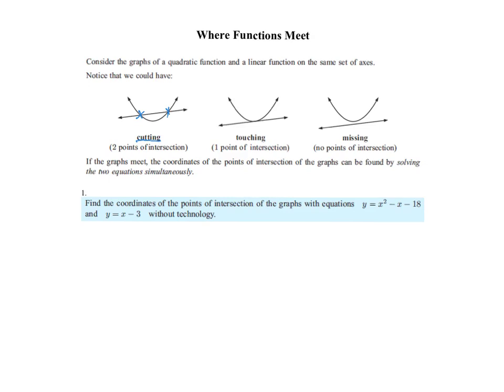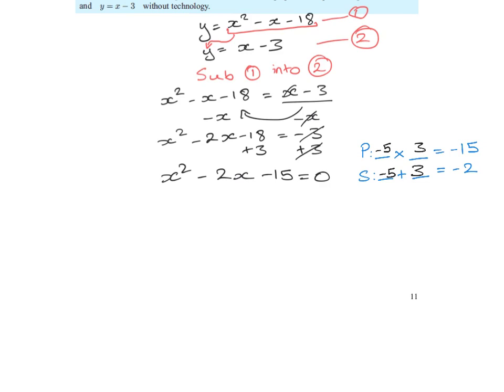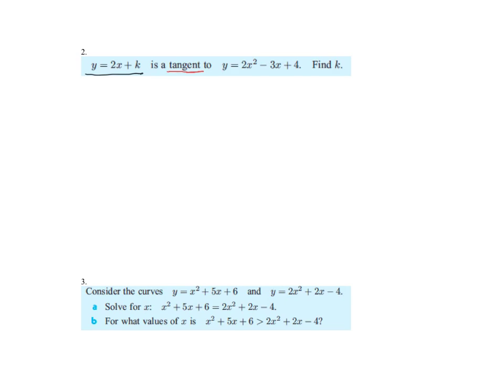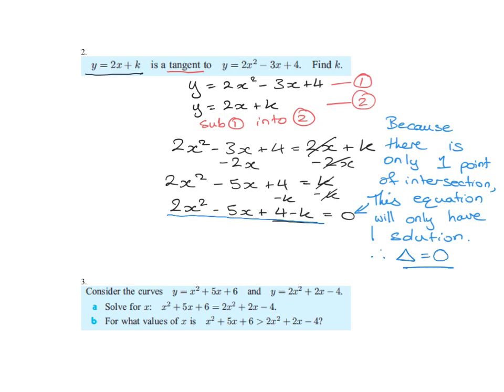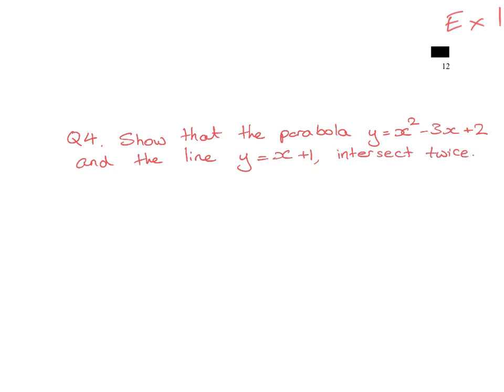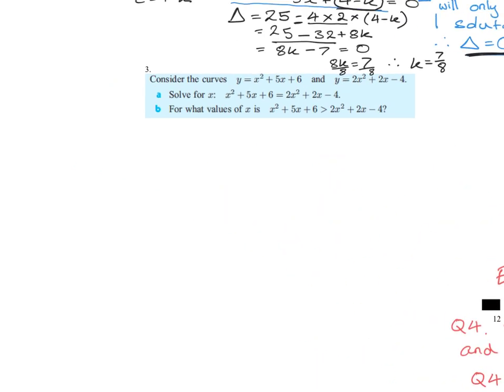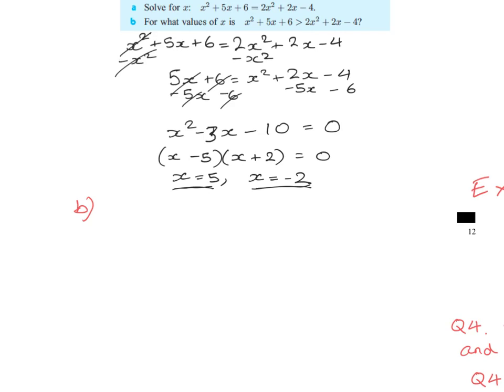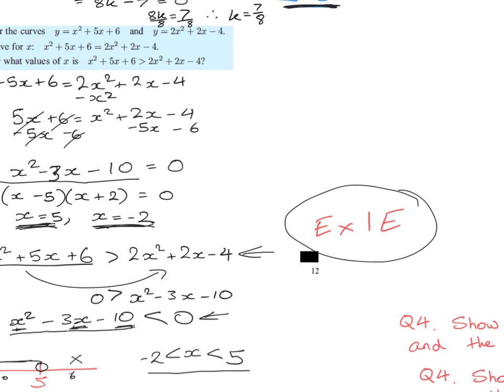Finding Intersections of Functions